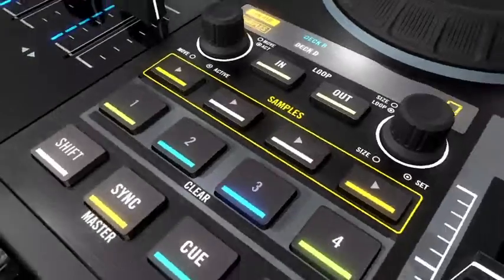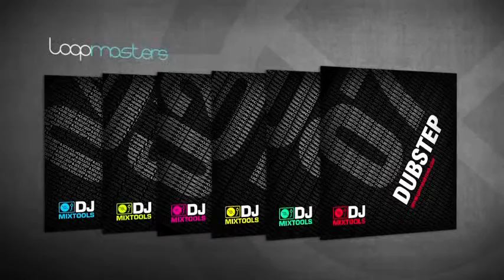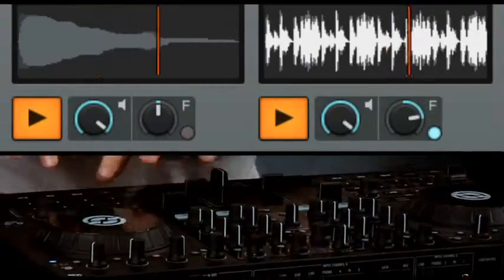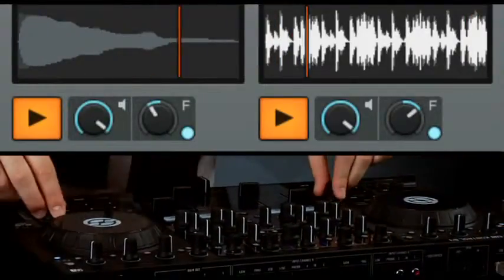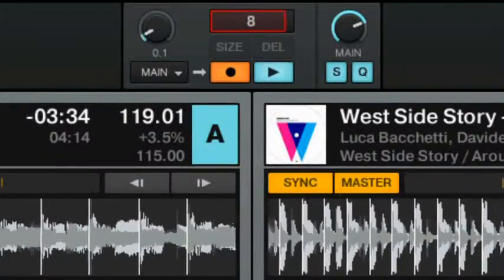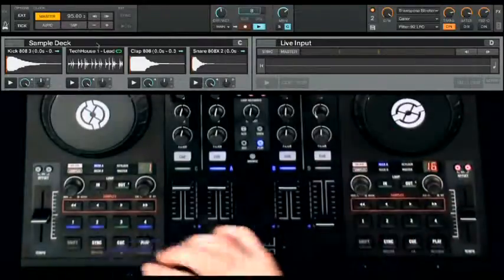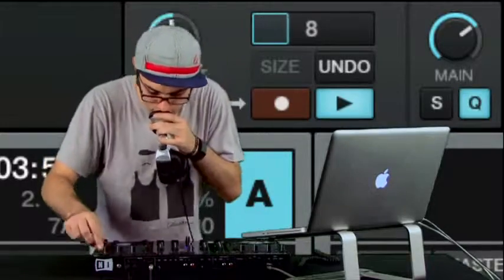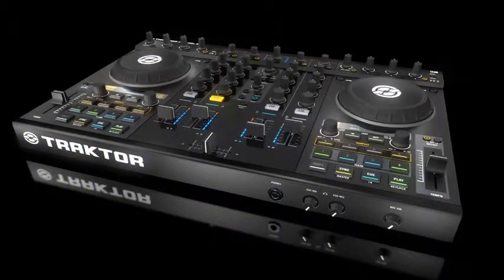DubStep - Dub Step Groove 944